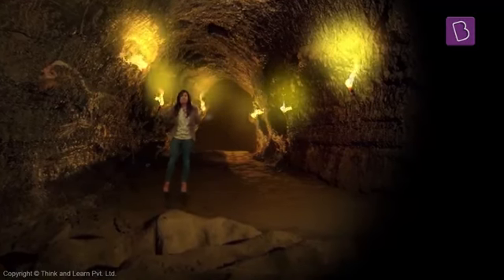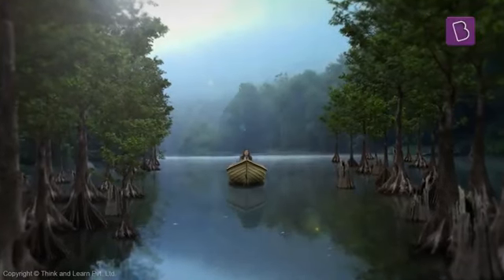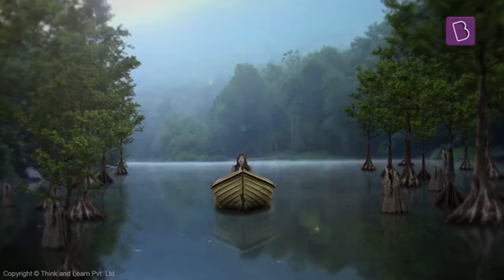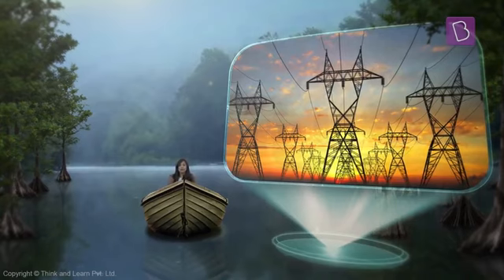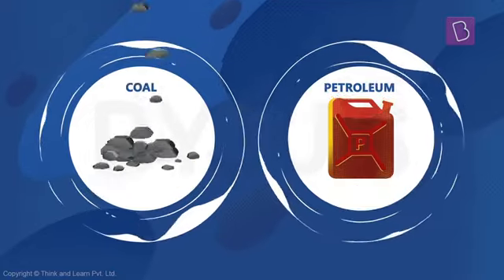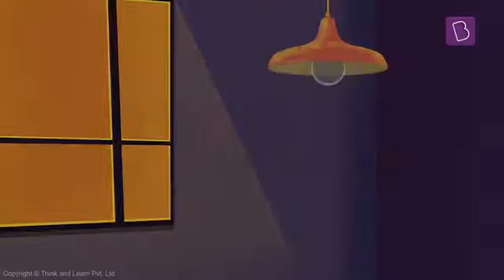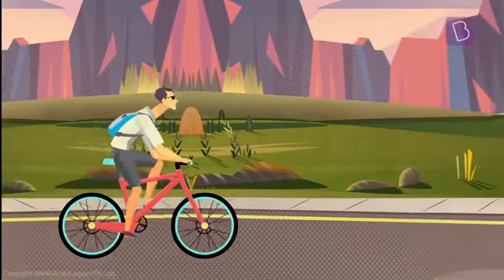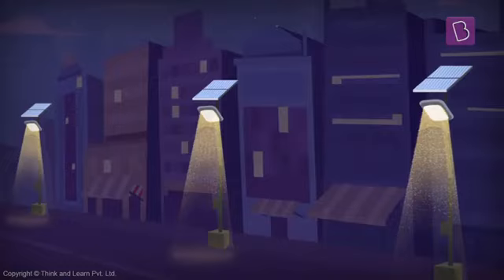How are fossils formed